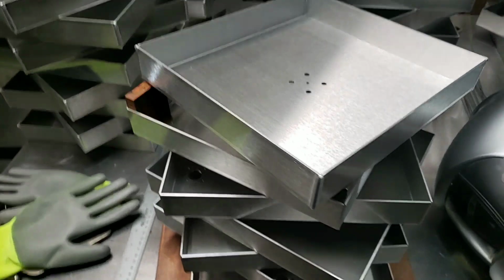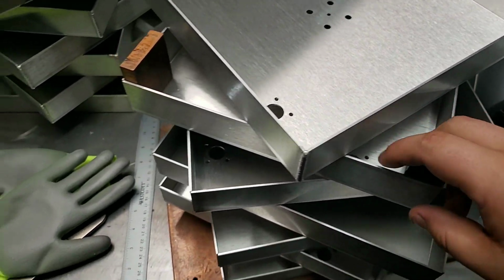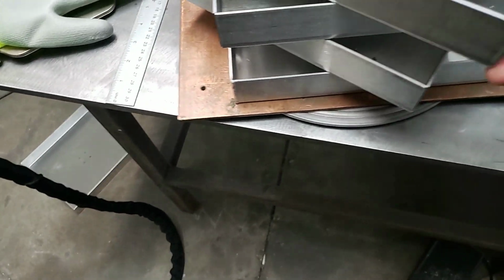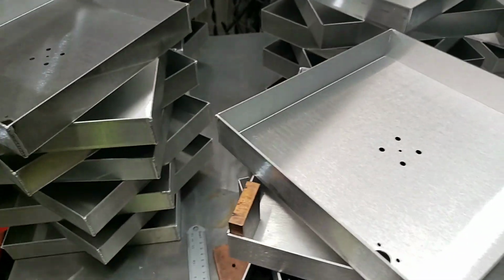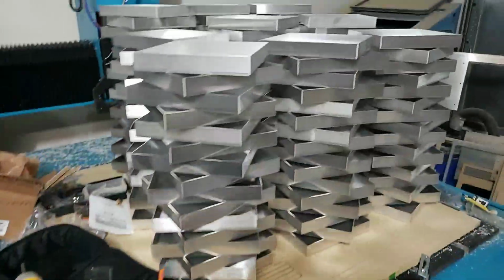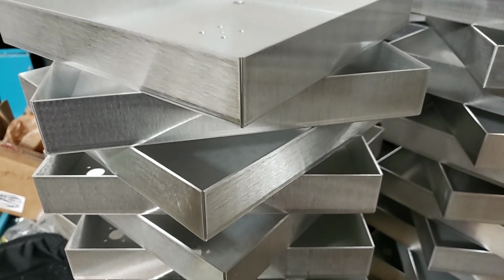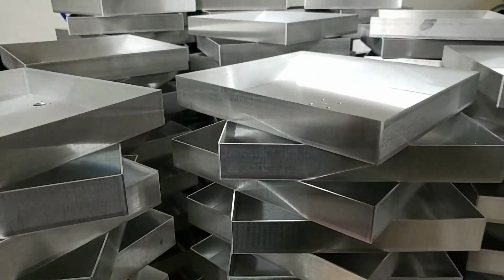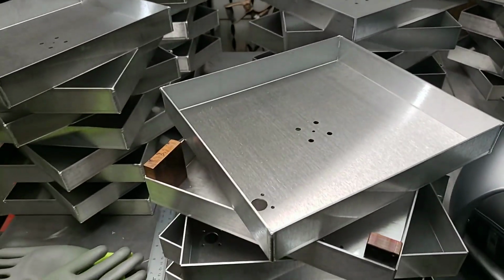how much to charge for this aluminum welding job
what would you charge for this aluminum welding job